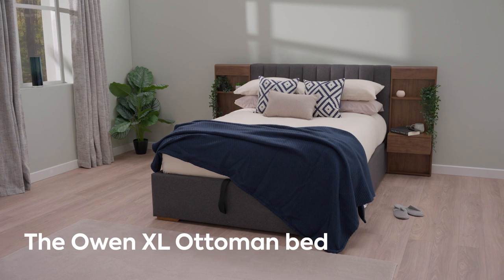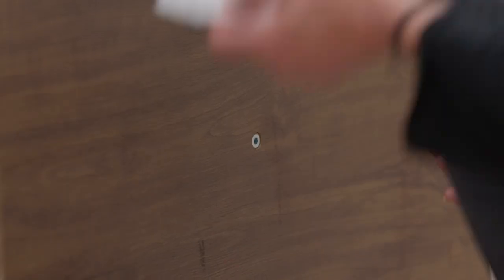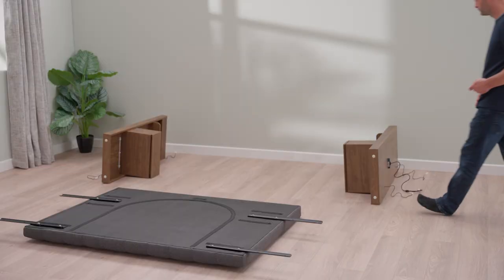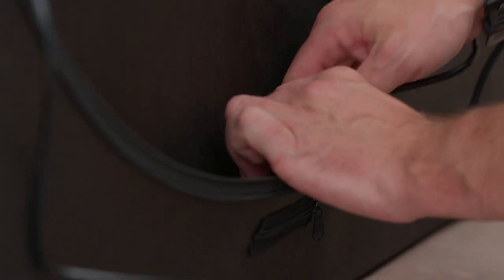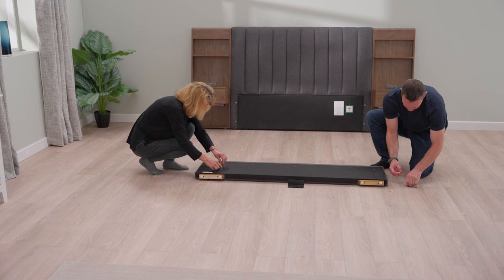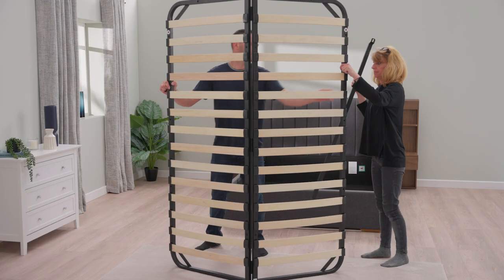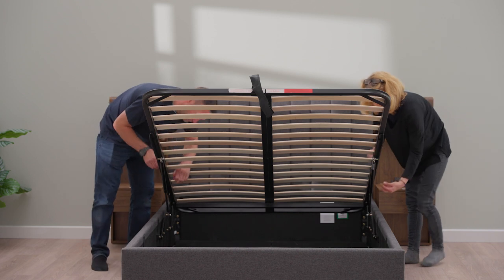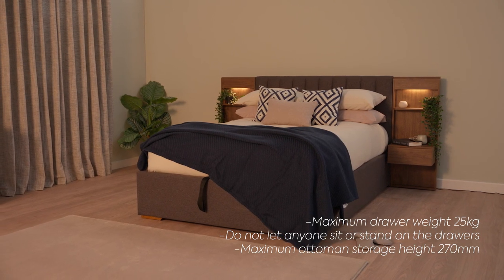Owen Ottoman Bed Frame | Assembly Video | Dreams Beds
Whether you’re looking for a practical storage bed or comfortingly cosy finish, the Owen Ottoman Bed Frame has a little something for everyone. With generous ottoman space that conveniently opens from the end and a plush upholstered design, there’s no need to compromise.

If you’re looking to make a statement, you can upgrade to a wide-set headboard and two built-in bedside chests plus stylish shelves, and sink into luxury every time you snooze. Handy extras including integrated mood lighting with discrete controls, USB charging points and deep ottoman storage, mean this 5-star bed is as practical as it is opulent.